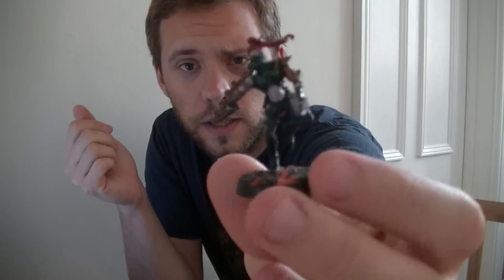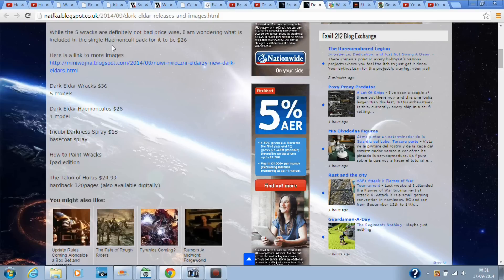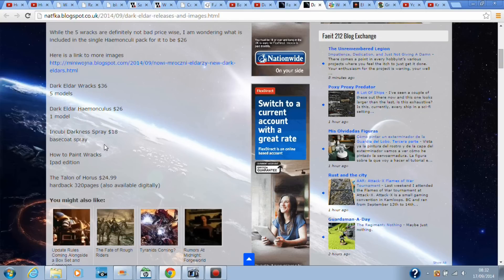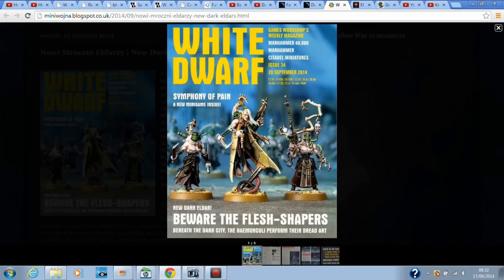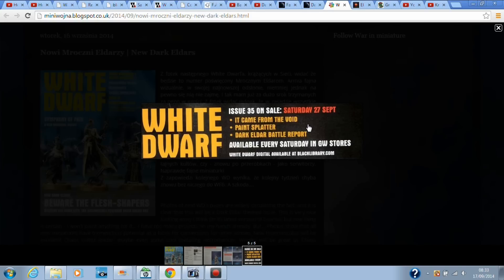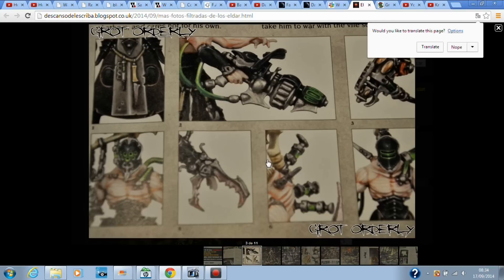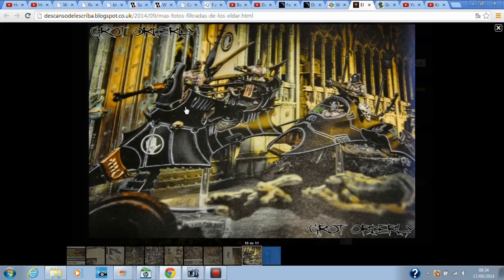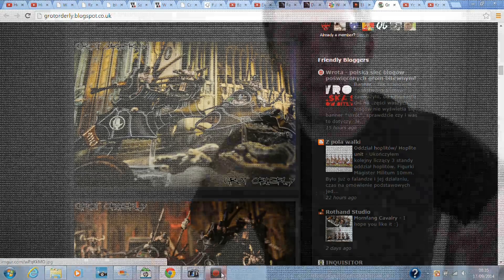Warhammer 40k News and Rumours Dark Eldar are Coming!!!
Dark Eldar are coming!
Here are some interesting pictures.